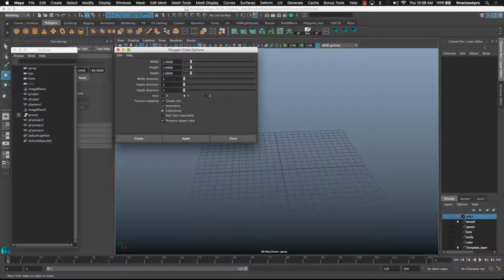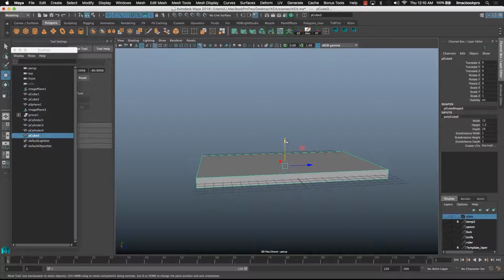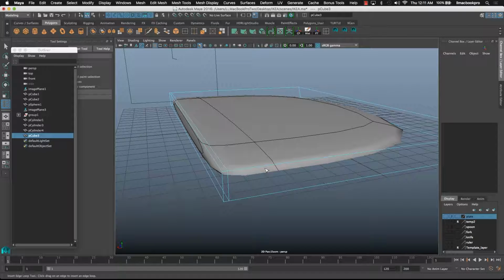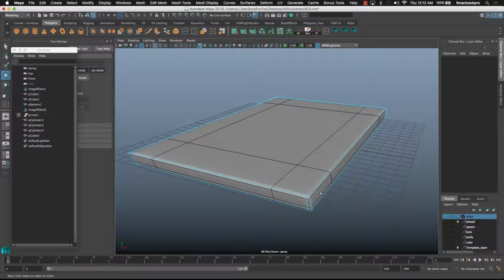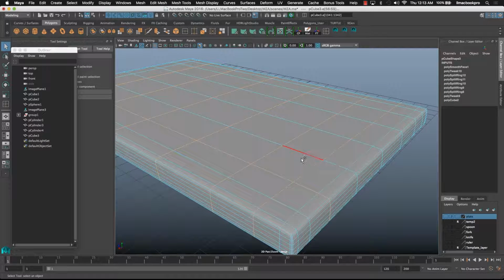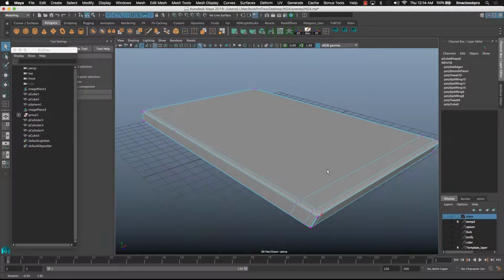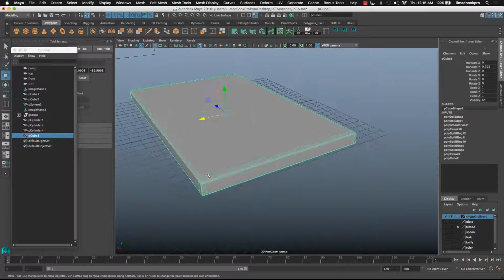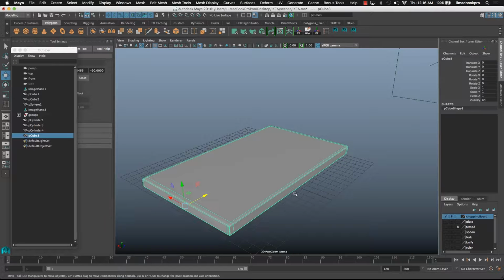Box Modelling in Maya: Part 6 Chopping Board Smooth mesh preview workflow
3D Modelling tutorial using Autodesk's Maya. In this tutorial we look at how we can use a low polygon models and Maya's Smooth Mesh Preview to add detail. We also look at how we the convert the smooth mesh preview into a polygons so we can optimism the model by reducing the number of polygons by use Maya's tool Delete Edge / Vertex.